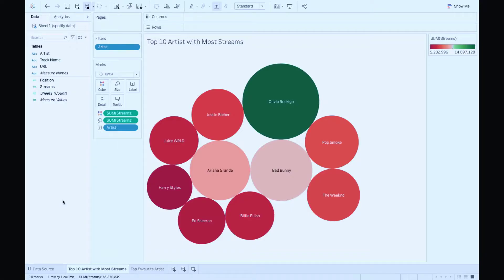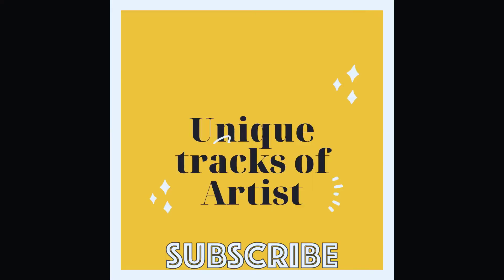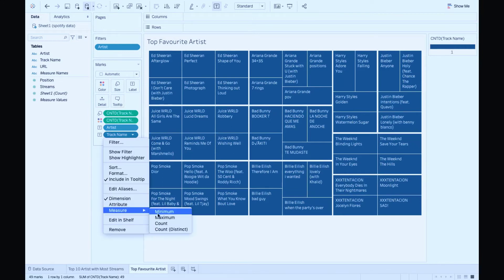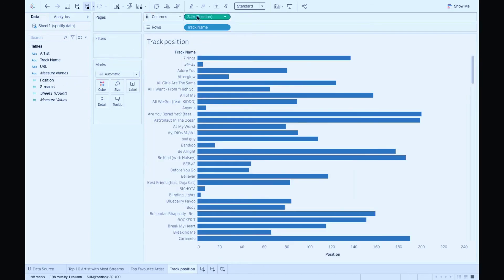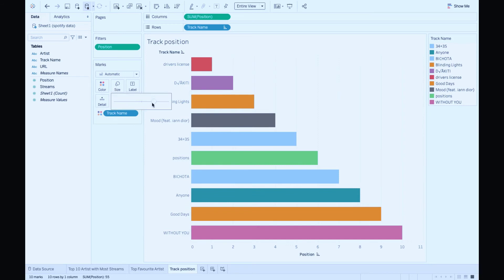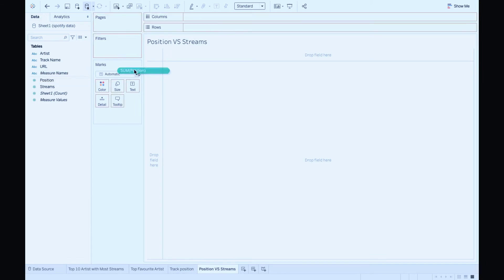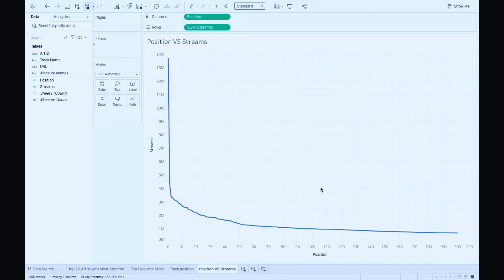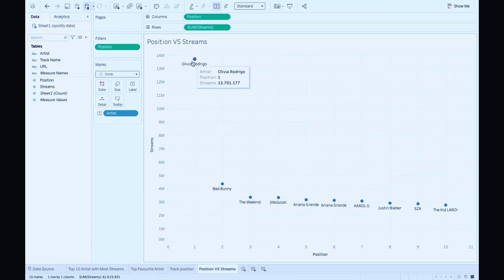How To Create Reports In Tableau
Second tutorial on creating reports in tableau from my Learning Tableau for Beginners series